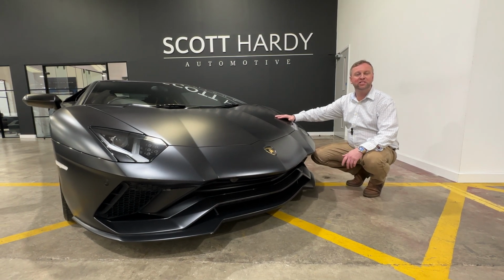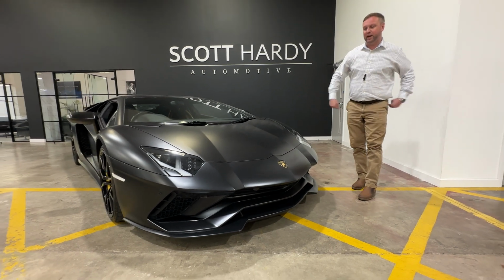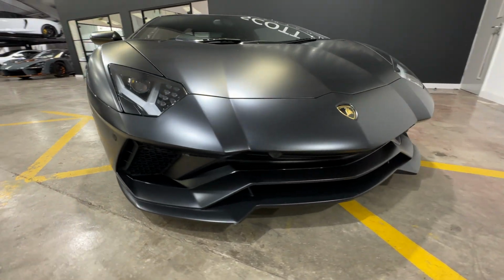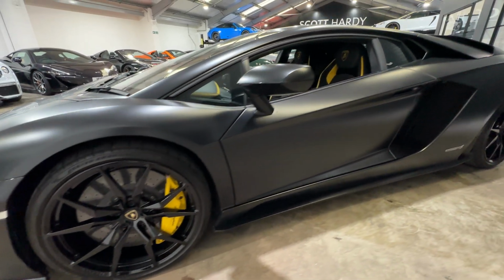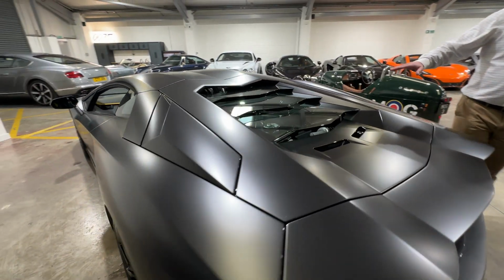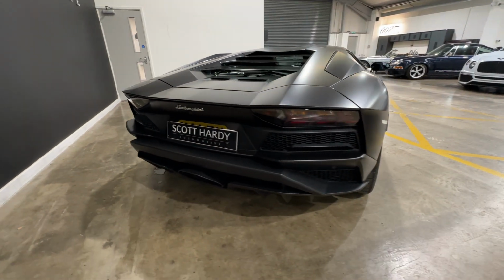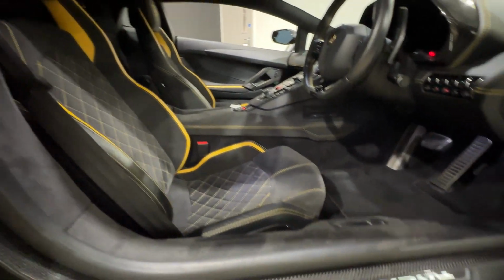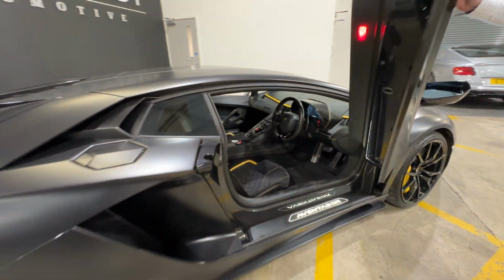2017 LAMBORGHINI AVENTADOR S 6500cc - BIG CARBON SPC WITH MATT BLACK PPF - FULL WALK AROUND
Scott Hardy Automotive are delighted to offer this stunning Lamborghini Aventador S for sale , The ultimate spec Aventador S in our opinion, the best available in this price bracket . the ultimate Batmobile finished with satin PPF gives this car its stealth looks and the added bonus of keeping the factory paint immaculate , 10 spoke forged alloys finished in satin black ,Carbon Ceramic brakes with yellow calipers .The car has a huge factory Carbon spec that really freshens up the car including , full carbon interior , Carbon kick plates and door surrounds , Carbon engine bay with carbon strut braces , Glass engine cover ,Carbon fibre seats with Alcantara trims and contrasting yellow stitching ,Alcantara interior trim with yellow stitch in roof lining , Sensonum premium sound system , Reverse camera , Bluetooth , front lift , Full Lamborghini service history , Provided with warranty , Finance available on request . Please call Ryan or Matt on 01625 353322

Full dealer facilities available, Finance available, please apply via our website or call for a quote. We have a team of experienced buyers who hand pick our cars from all parts of the UK so you can buy with confidence all vehicles are HPI Clear and prepared to the highest standard. We believe in providing our customers with a personal and first class level of service,Full dealer facilities available, Part exchanges welcomed. TO ENQUIRE OUT OF BUSINESS HOURS PLEASE CALL MATT ON: 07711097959